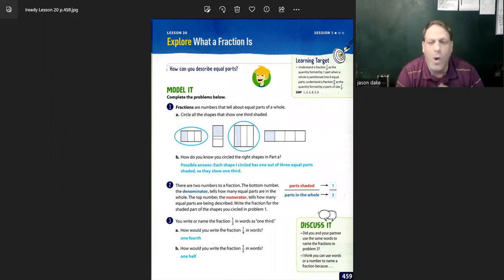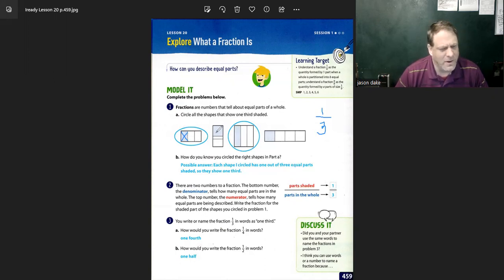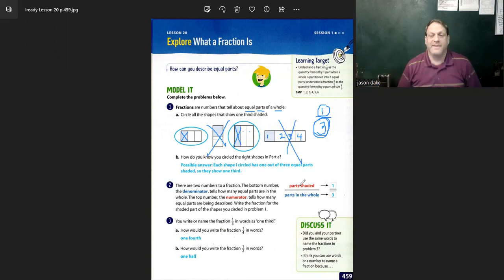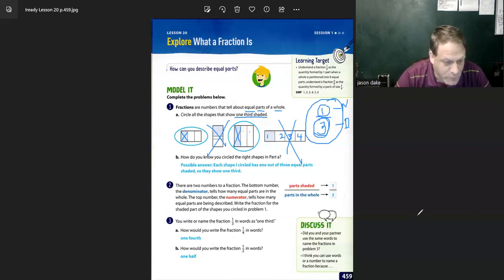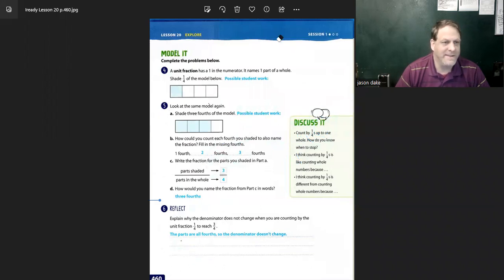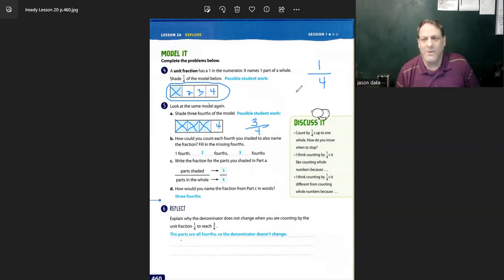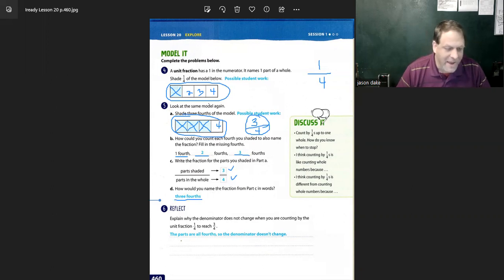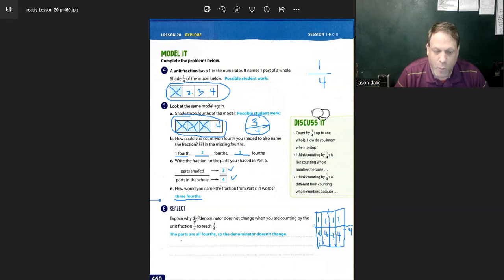Lesson 20 Session1 (Part 2) I-Ready 3rd Grade pp. 459-460 Classwork